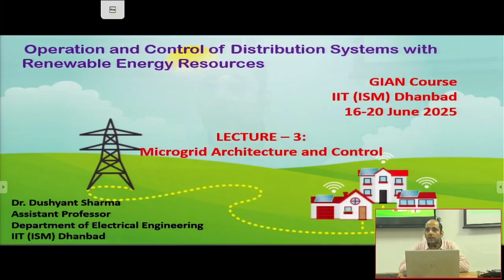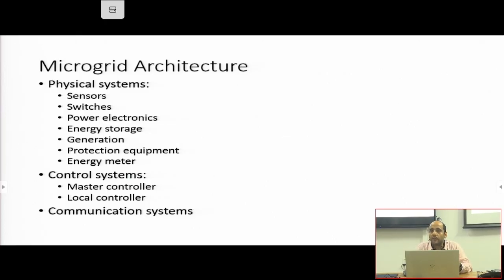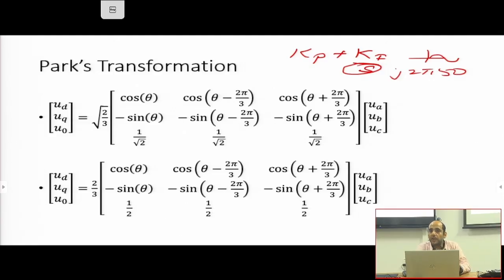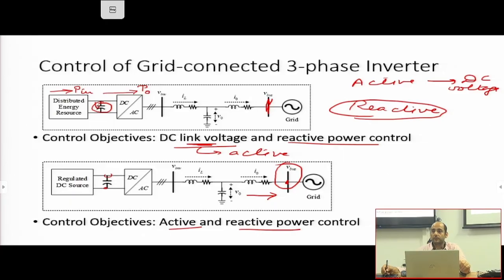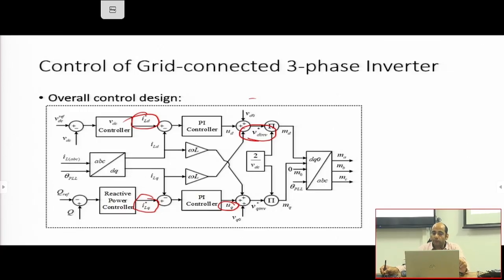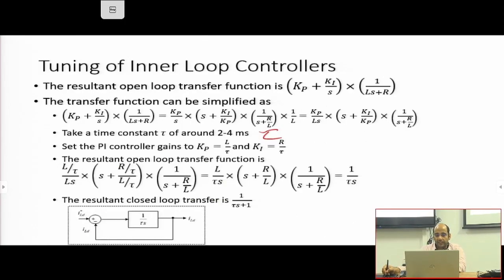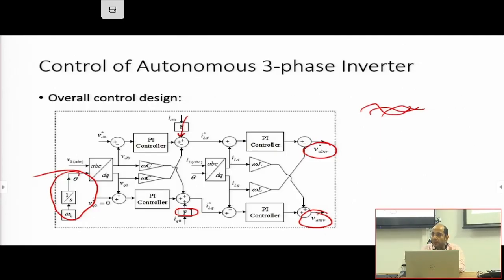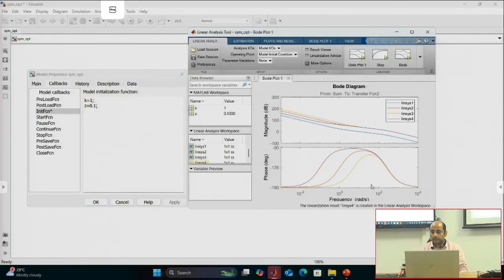3. L03 - Microgrid architecture and control